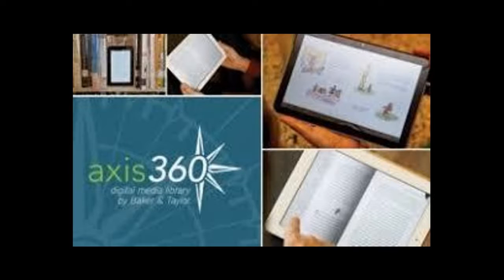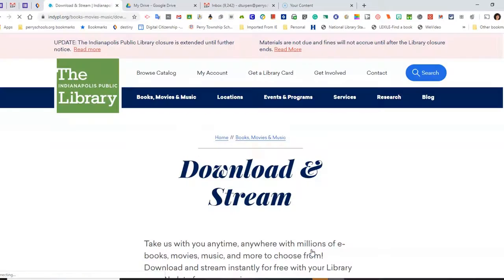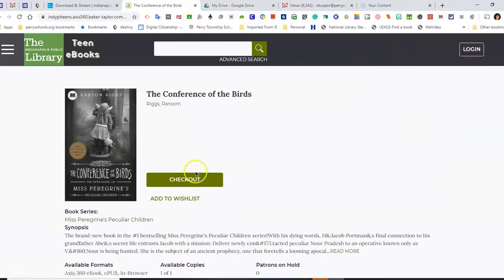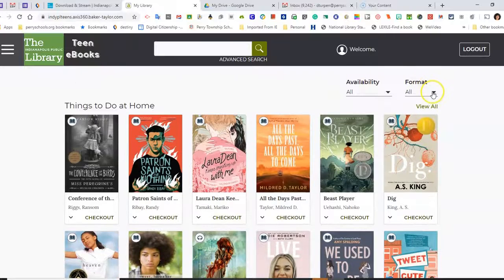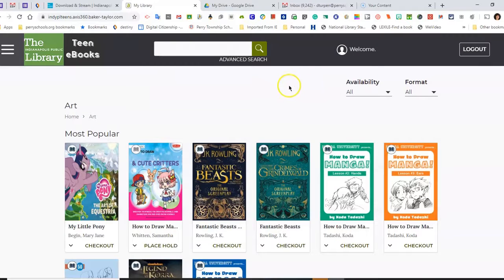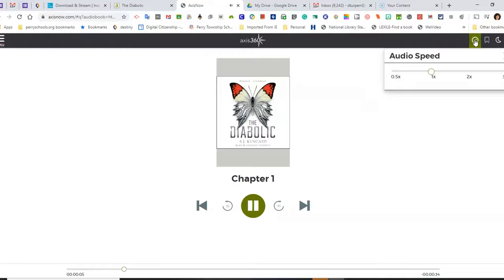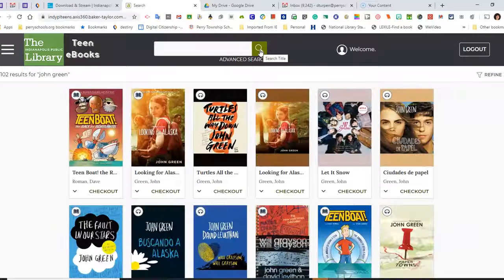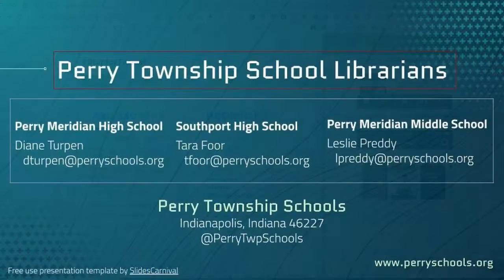PT Read - Indianapolis Public Library: AXIS360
Axis 360 is an ebook and audiobook resource available through the Indianapolis Public Library (IndyPL).  An Indianapolis Public Library card number is required to use this resource.  (Diane Turpen, Perry Meridian High School)